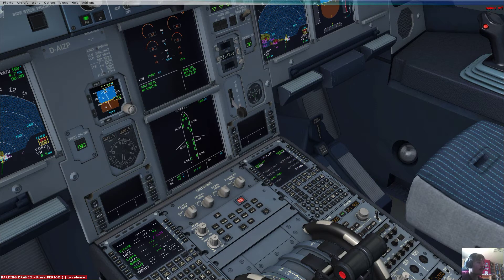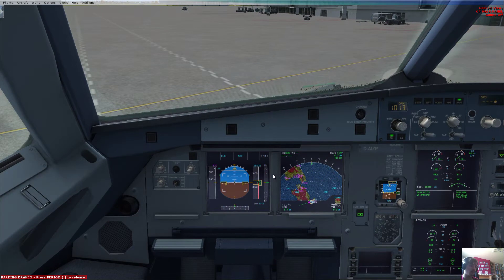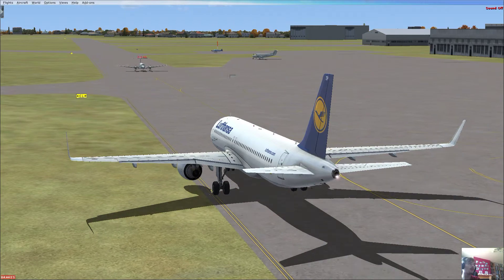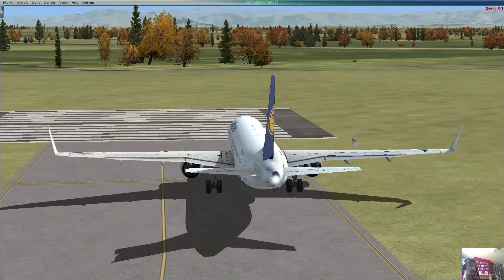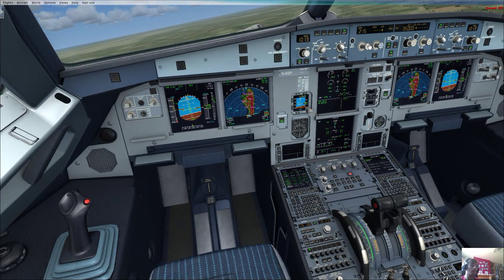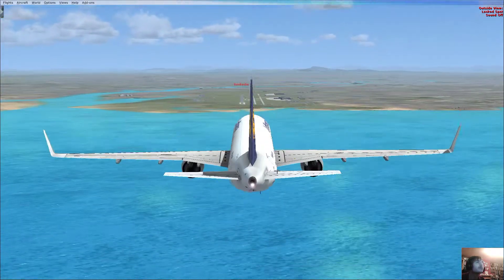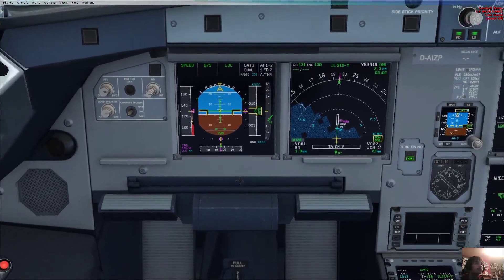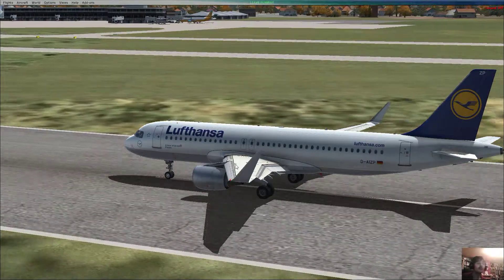FSX: Christchurch to Brisbane with an A320